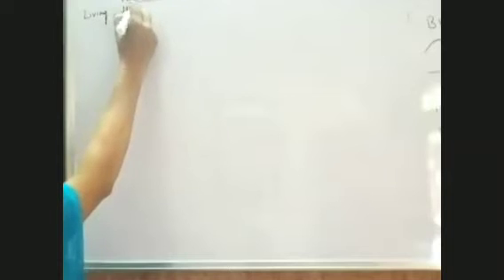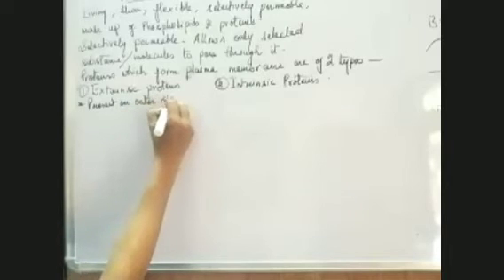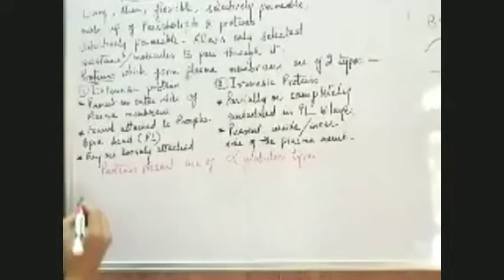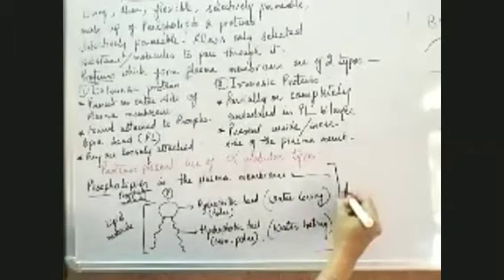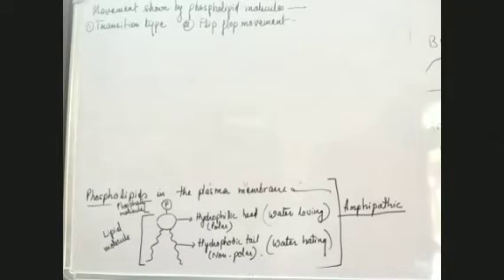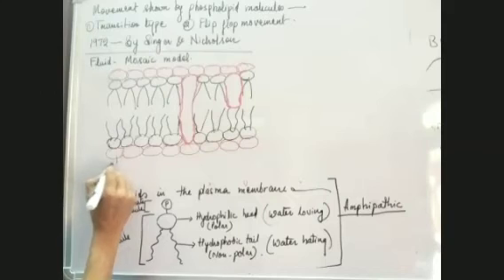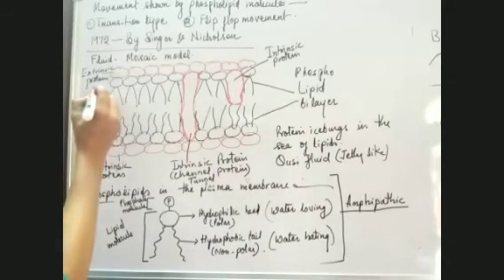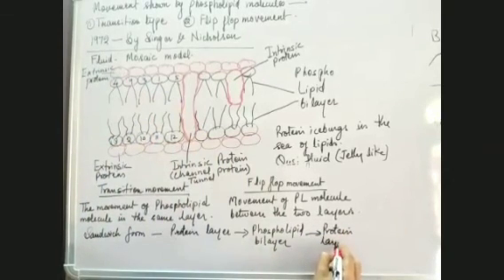class 11 | ch 8 | biology